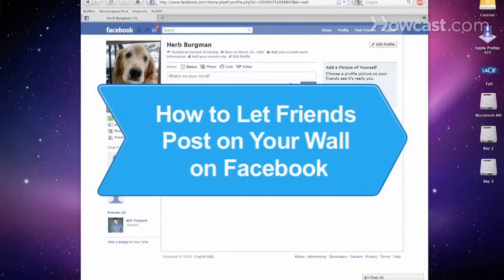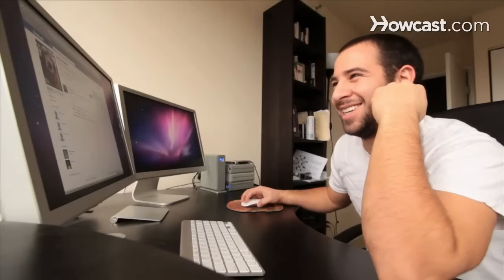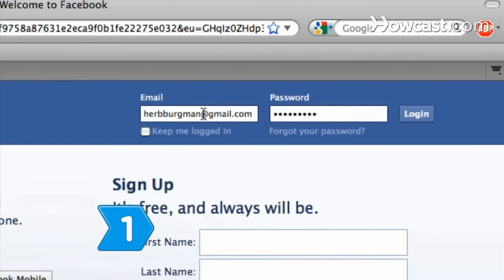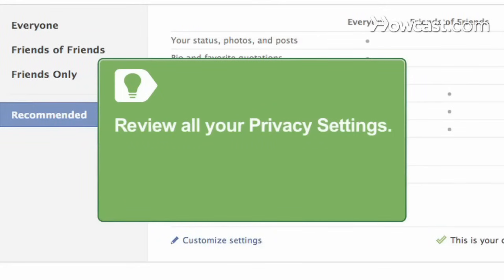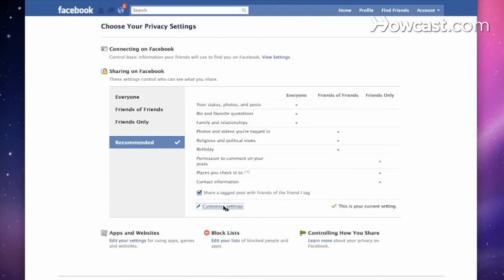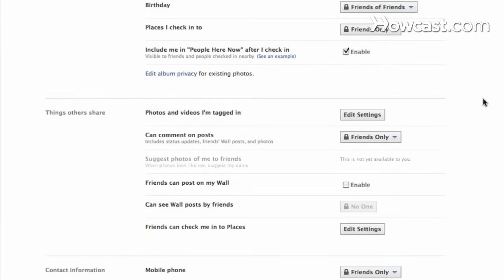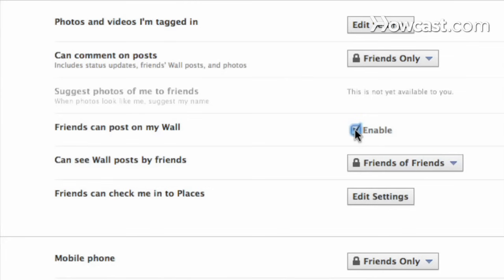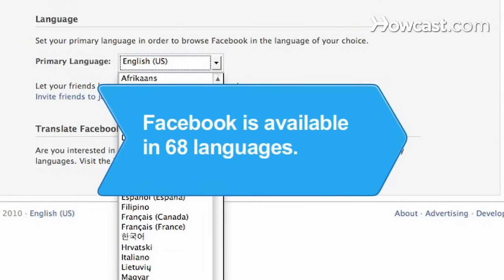How to Let Friends Post on Your Wall on Facebook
Step 1: Log into Facebook
Log into Facebook. Click the Account button, and then Privacy Settings.

Tip
Review all your Privacy Settings to make sure you are only showing people what you want.

Step 2: Go to Customize Settings
Make sure that you are in the Custom menu under the heading Sharing on Facebook. Click on Customize Settings.

Step 3: Check the box
Scroll down to the category "Things others share" on the Customize Settings page. Under that category is a "Friends can post on my Wall" option with a check box. Click the box to enable Friends to post to your Wall. Now wait for the comments to come pouring in.

As of July 2009, Facebook was available in 68 languages.